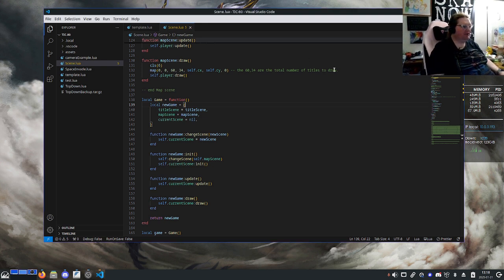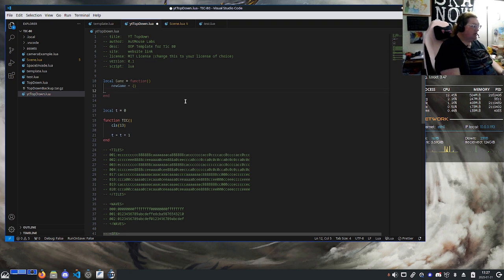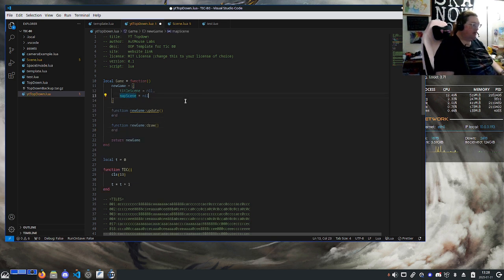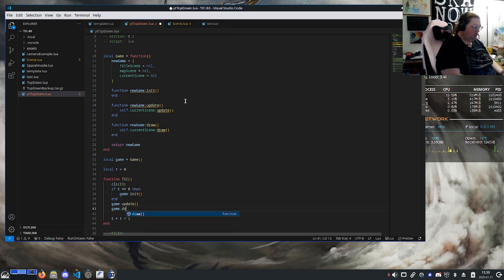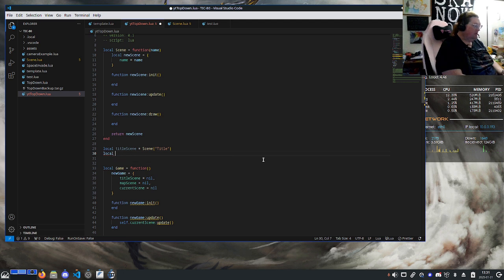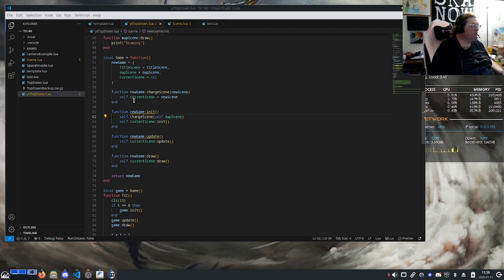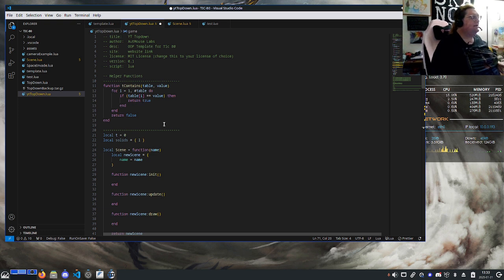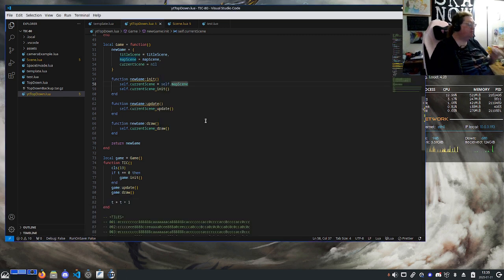Tic 80 Tutorials 2025 - Creating the Game Class and Scene Class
In this video, we create our game class and scaffolding for scenes. We also show what we are building over the next few chapters. This simple top down game has effective coding practices, sound effects, top down movement and camera, and collision. Get ready to learn.